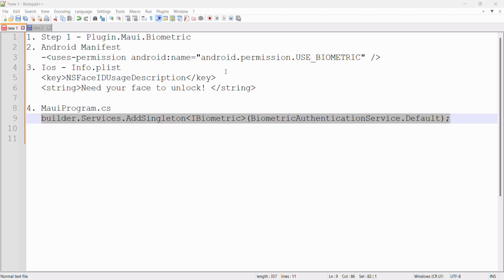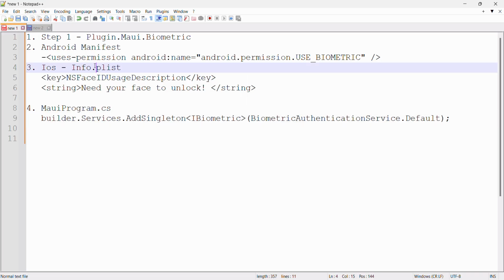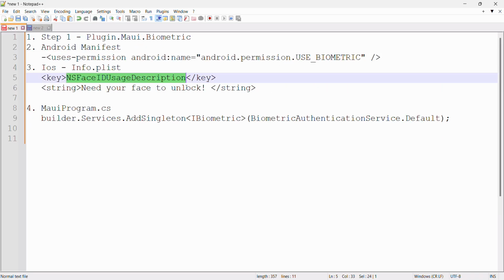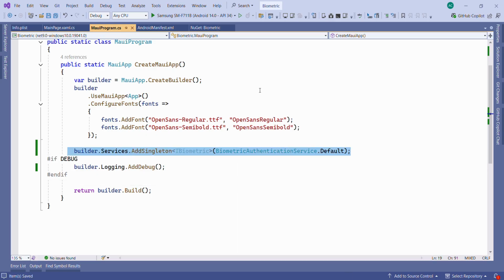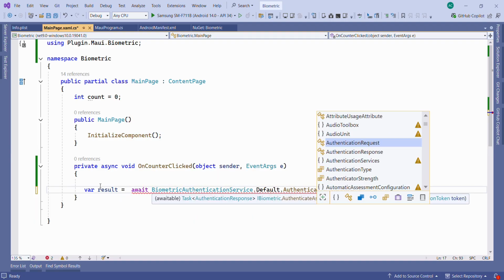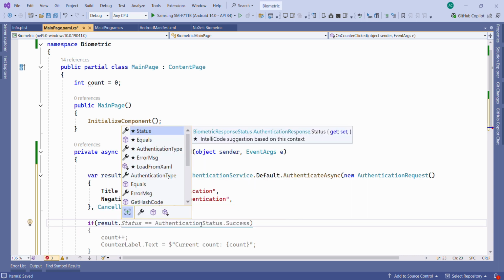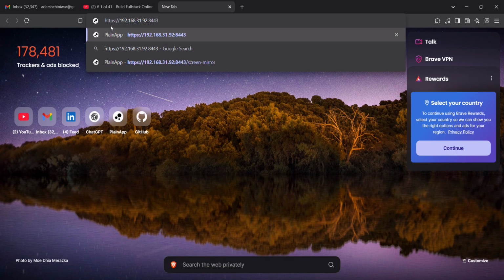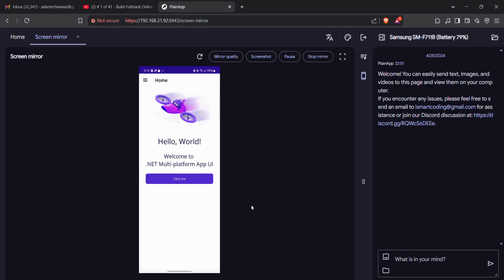Fingerprint & Face Recognition in .NET MAUI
Unlock the power of fingerprint and face authentication in .NET MAUI using the Plugin.Maui.Biometric NuGet package! 🔐 In this video, I'll show you how to implement biometric authentication seamlessly in your MAUI apps, ensuring secure and user-friendly login experiences.

🔹 Install and configure Plugin.Maui.Biometric
🔹 Implement fingerprint and face authentication
🔹 Handle authentication success and failure scenarios
🔹 Improve security and user experience in your app

📌 Whether you're building a mobile banking app, a secure login system, or any app requiring authentication, this tutorial will get you started quickly!